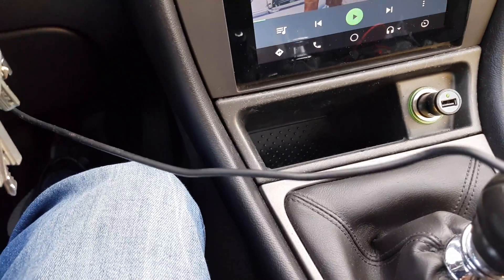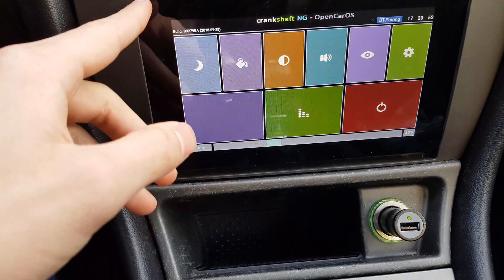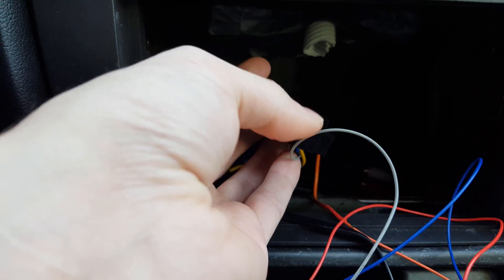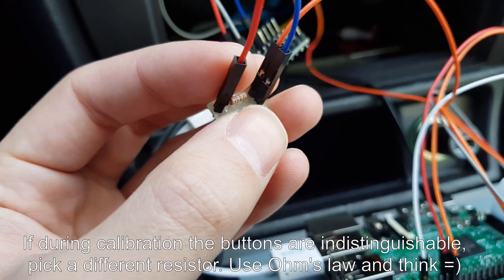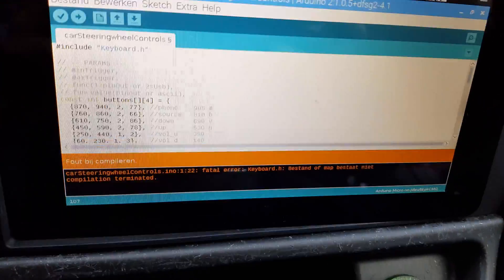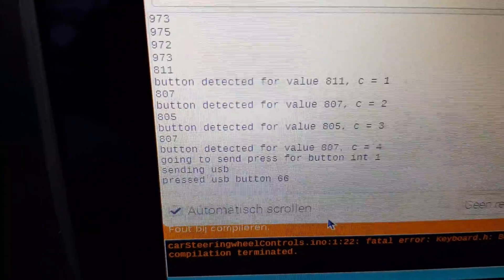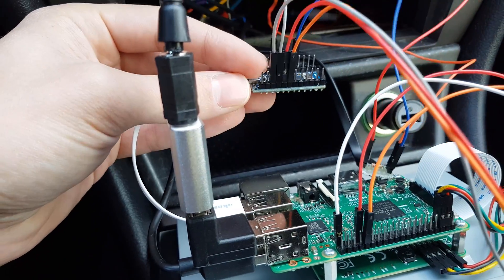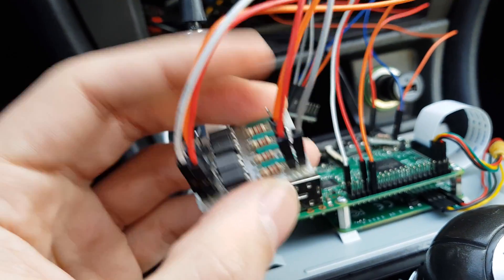how to: interface steering wheel controls with an arduino (stepped resistor)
I show you how i interfaced my SWC(steering wheel controls) to crankshaft. A linux distribution for running android auto.

Components:
Car: 2005 Jaguar X-Type
Computer: Raspberry pi model 3B+
SWC Interface: Arduino Micro (with ATmega32U4 chip for usb support)
custom protoboards: voltage divider circuit, optocoupler circuit

Arduino micro listing:

Documentation:
The steering wheel controls in this case is a stepped resistor. This required analog interpretation of multiple buttons over a single wire. If you have separate wires per button (probably not due to clock spring restrictions in a lot of steering wheels), then it is way easier. just hook up the gpio connectors through an optocoupler board.

Find out what the wiring in you car looks like. Just google for the wiring schematics and search for the infotainment part. For my car it showed up in google at the top (section 15.1 is relevant here)

Test the wiring with a multimeter, set it to measure resistance. hook up the meter so it completes a circuit with the SWC.

Hook up the arduino with script + voltage divider.

Connect the arduino to the RPI running crankshaft / another system and setup the software to read GPIO or accept keyboard commands

I know I could've bought a control unit that does all this for me, but where is the fun and learning in that :) Ofcourse im not responsible for your ability to think clearly and that you should not use this while driving, or basically doing anything fun ever. dont get distracted, dont run over people, blablabla disclaimer, dont judge me for stupid actions or breaking your car or parts of you car blablabla.